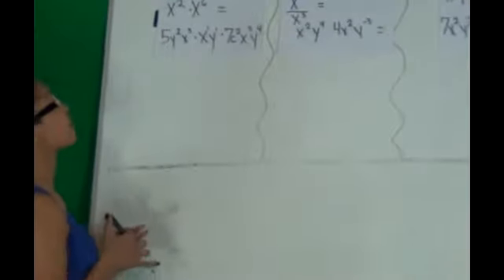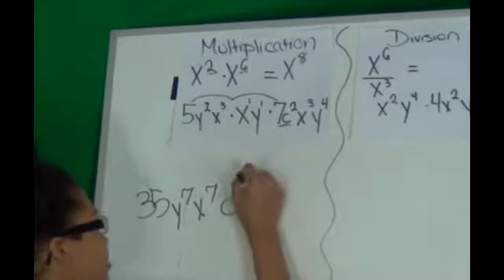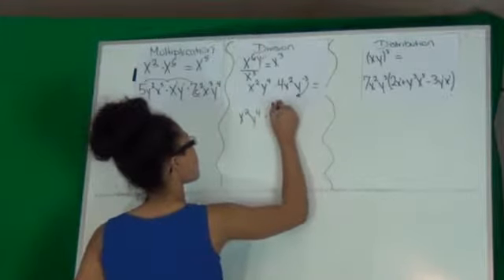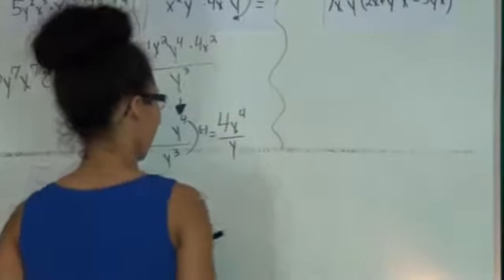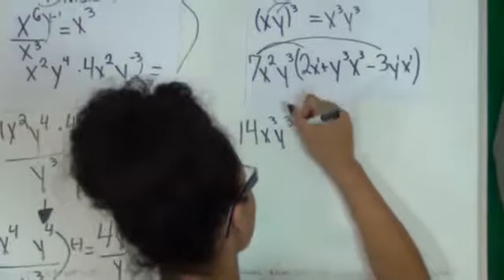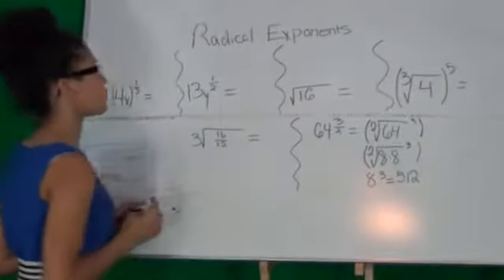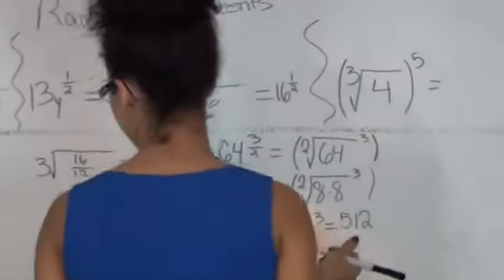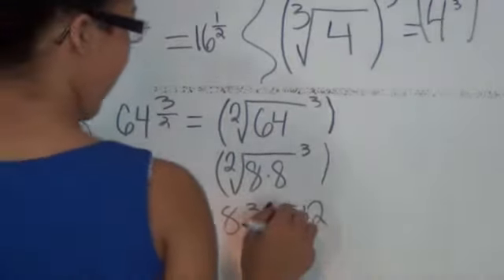Exponent and Radical Review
by: Kayla and Kendall